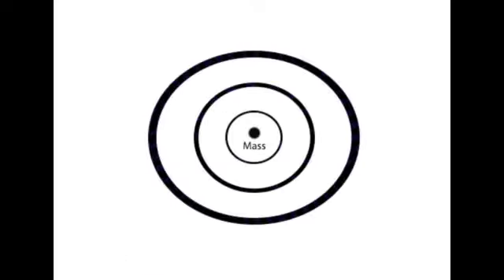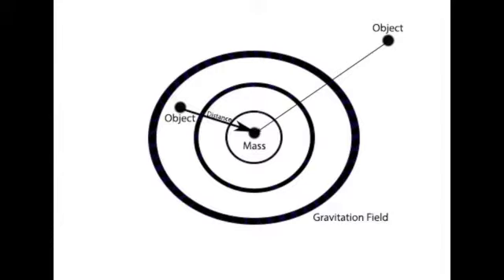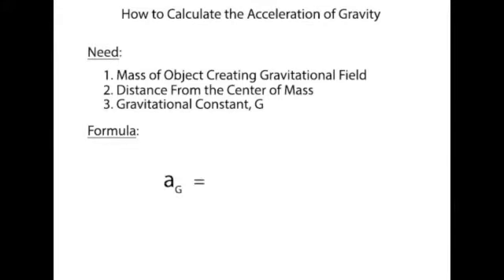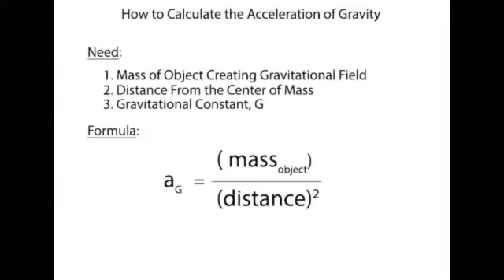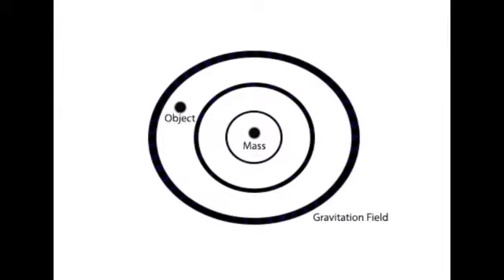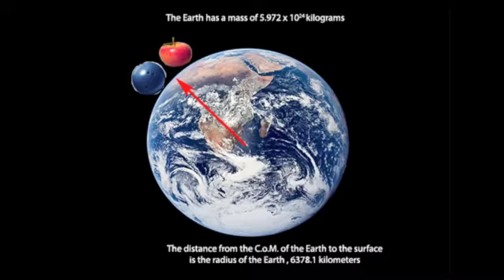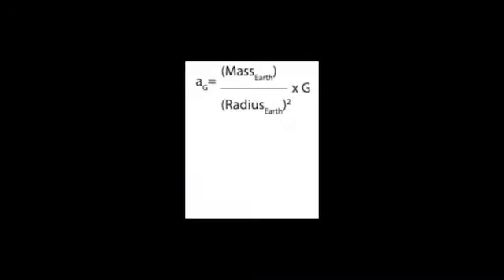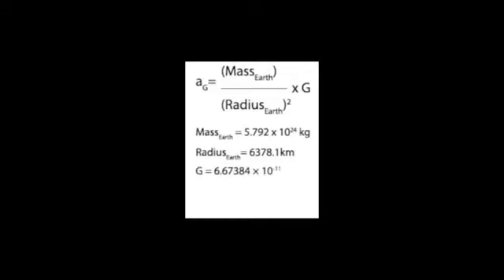What is...The Acceleration of Gravity?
Newtonian Gravity is a fascinating topic that is covered in high schools all across the country!  In order to help students better understand the concept of gravity we have broken down it down into two component: The Acceleration of Gravity and The Force of Gravity.

In part 1 of our Gravity series we discuss what gravity is, explain the the concept of gravitational acceleration of an object, and show our viewers how to calculate the acceleration of gravity for different object.

A little bit of information regarding the Gravitational Constant (G):

The gravitational constant is simply a number that has appeared in numerous experiments involving the calculation of gravitational forces.  Whenever there is an object in the gravitational field created by a mass, this number always showed up as a proportionality constant.  It appears in nature and was discovered in the same fashion as the number pi (3.1415...) does when mathematicians were calculating the circumference of a circle.

G = 6.67384 × 10-11 m3 kg-1 s-2